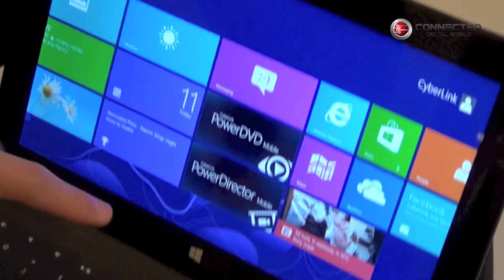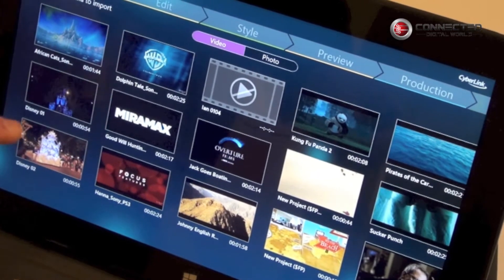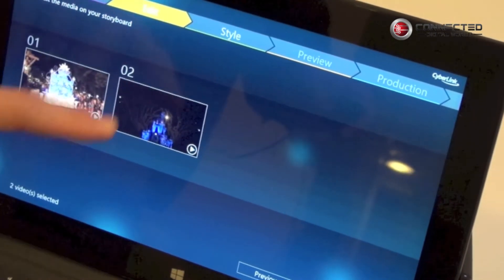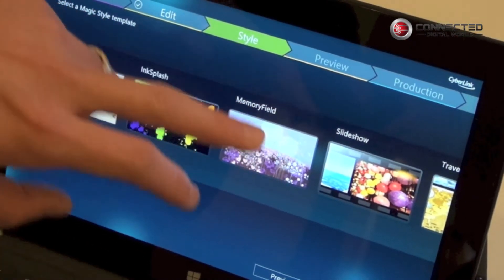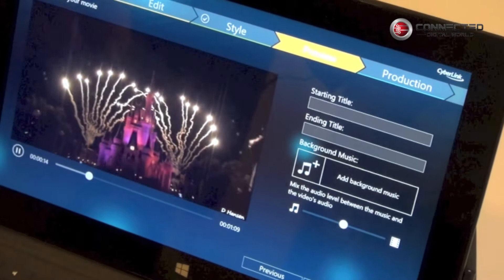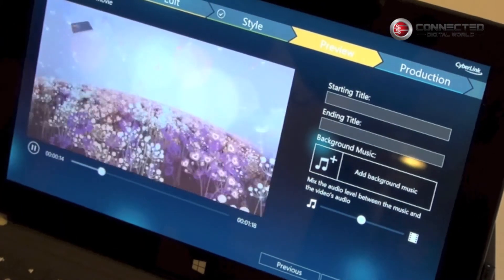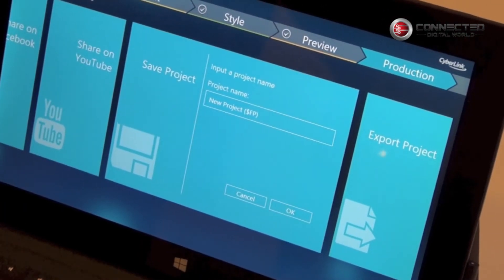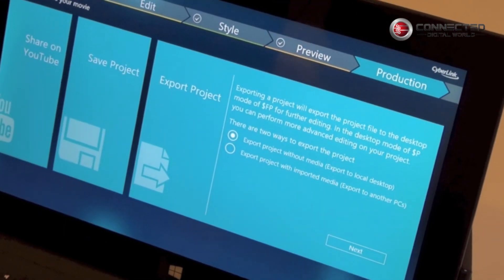Preview of CyberLink Power Director Mobile for Windows RT running on Microsoft Surface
In this video we have a preview of CyberLink Power Director Mobile for Windows RT running on Microsoft Surface shot at CES 2013.

All games are TM and © their respective publishers and/or developers. All game footage is used with permission from either the developers, publishers or PR agencies involved with the game/games featured or has either been bought from or downloaded from press asset websites for use on the TV and Web.